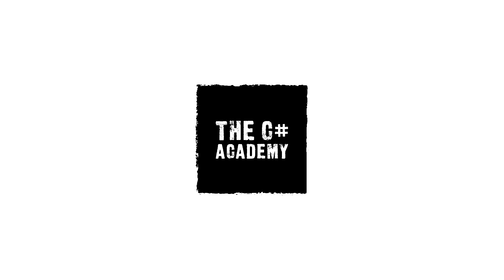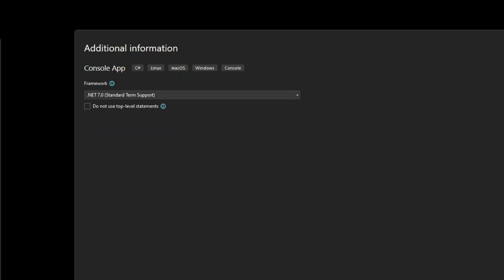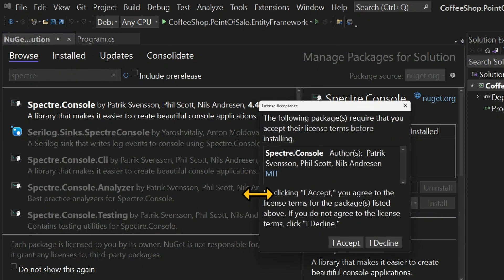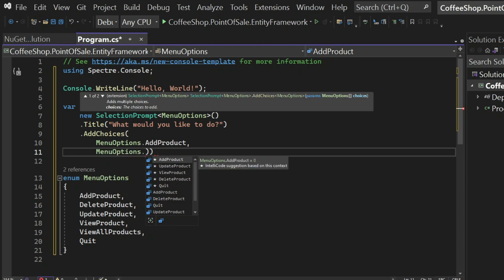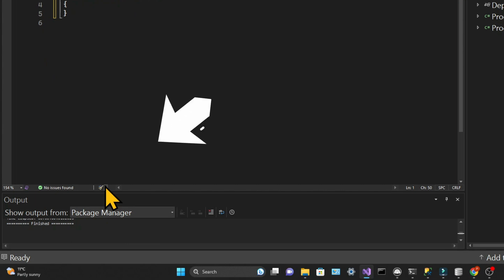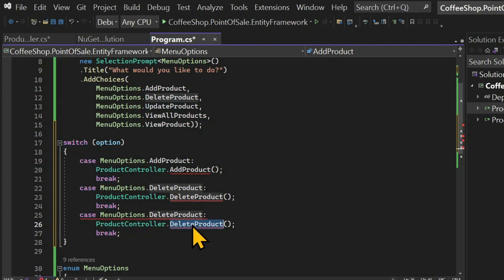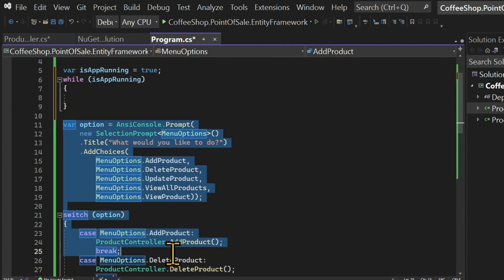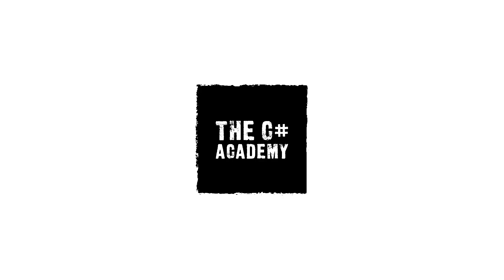Entity Framework Core for Beginners: Crash Course with Project (Point of Sale Console App) - Part 1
Getting acquainted to Entity Framework Core, the most used ORM technology in .NET.

👨‍👩‍👦‍👦   Discord (add me and I'll add you to our community):
pablocappuccino#4729